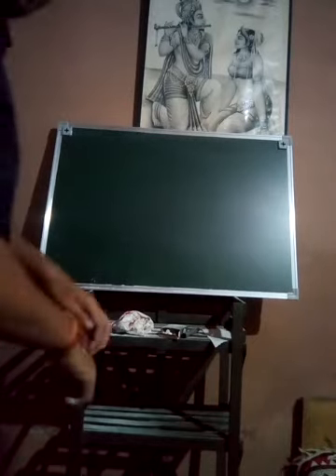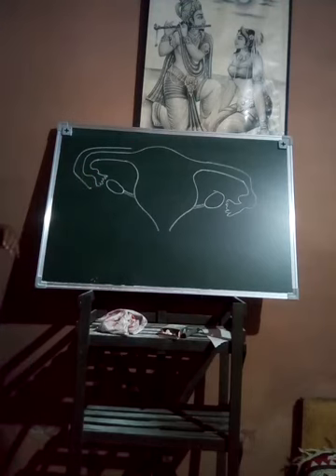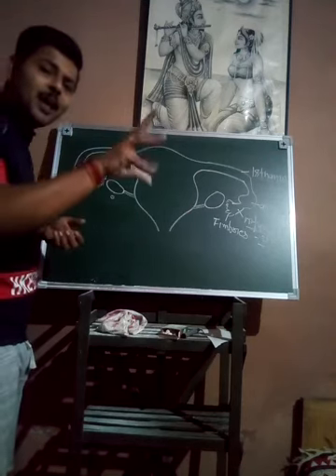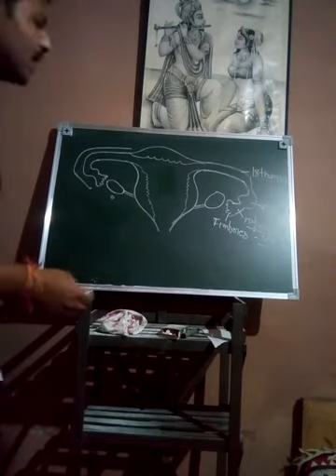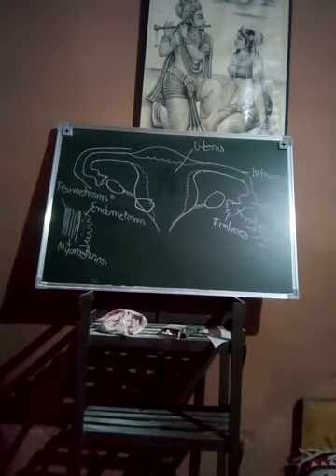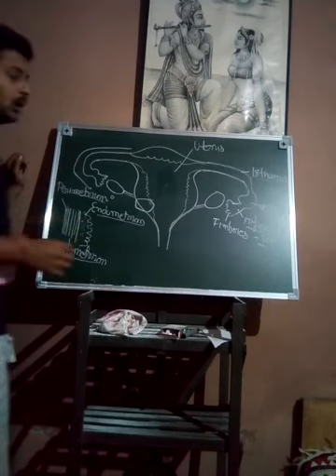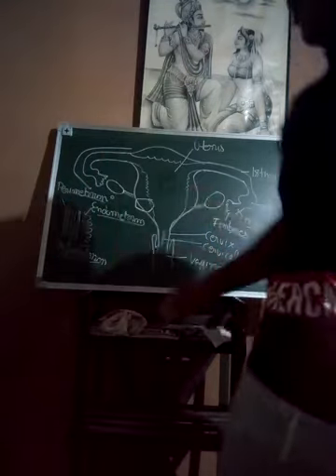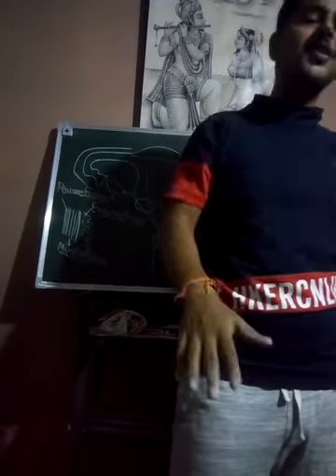Introduction to female reproductive system (human) class 12th biology by anshul sharma